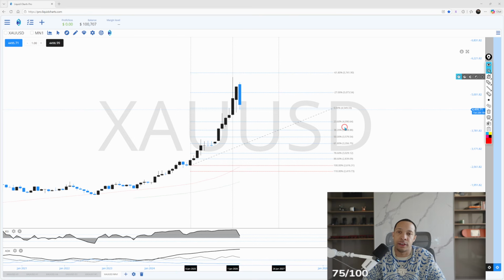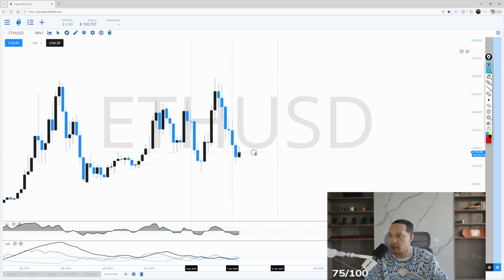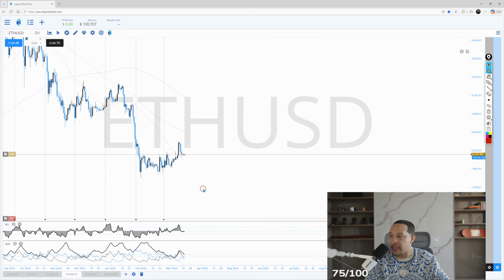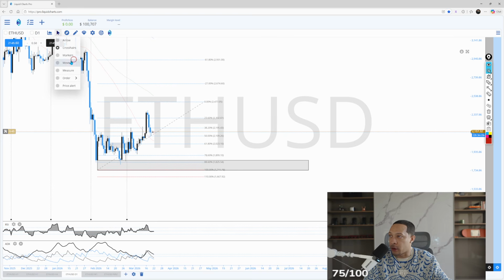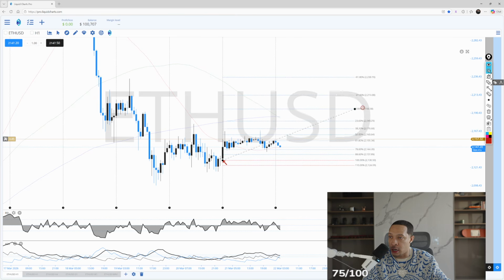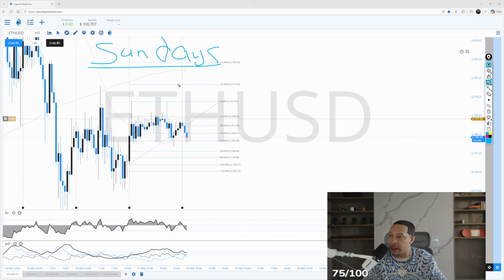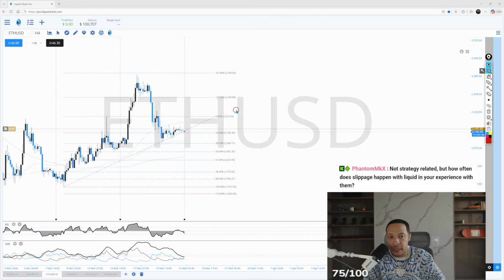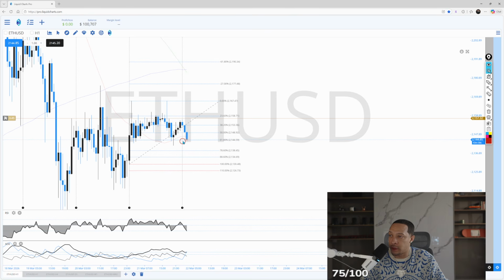💸Day 5💸How To Trade💸w/TPU Masterclass💸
Day five, closing out the TPU Masterclass breakdown. I tie the whole method together so you can see how the pieces work as one system.

Want to learn how I trade forex without the BS rules? Start with the free strategy below, come learn it live every weekday, and get your questions answered in the community.

Past performance is not indicative of future results. All content on this channel is for educational and entertainment purposes and does not constitute financial, investment, or trading advice. Consult a licensed financial advisor before making any trading decisions. Never trade with money you cannot afford to lose.